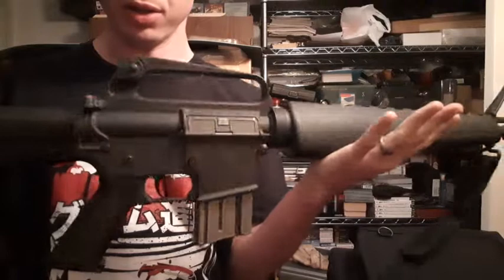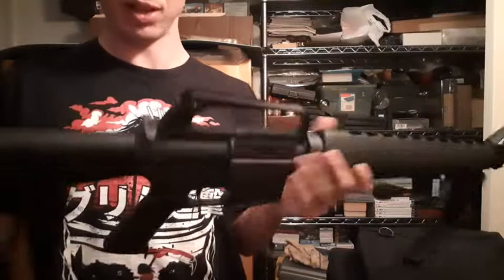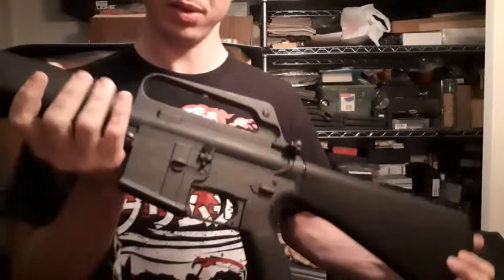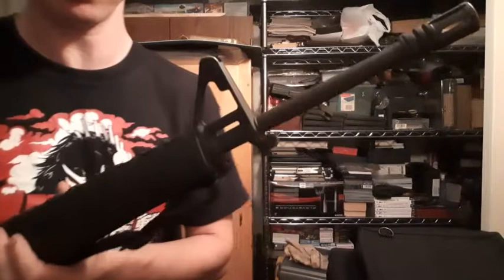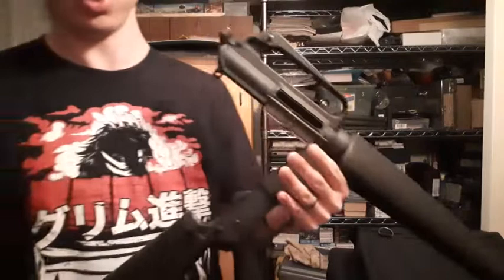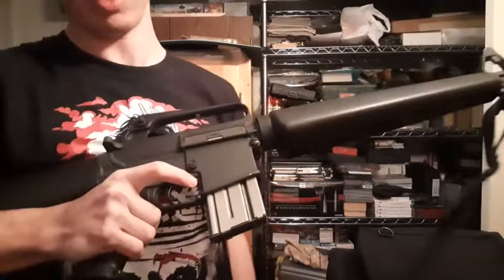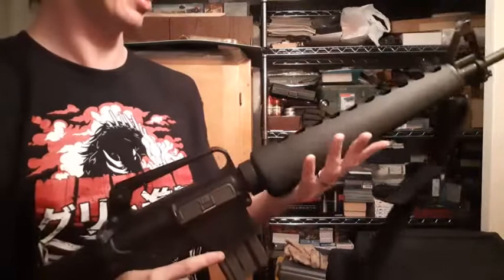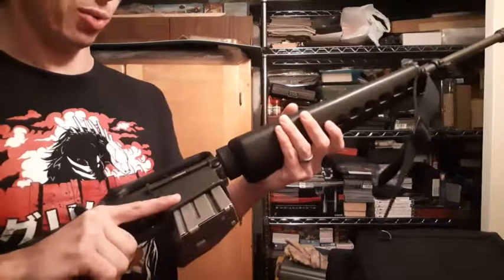Colt SP-1 Quick Review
Quick review of the Colt SP-1 AR15 in .223 Remington.